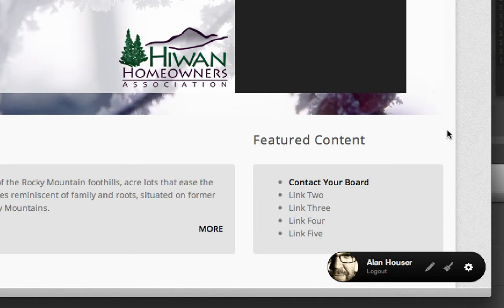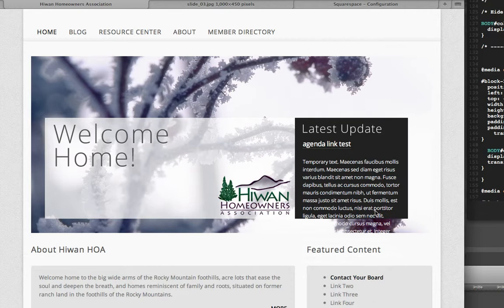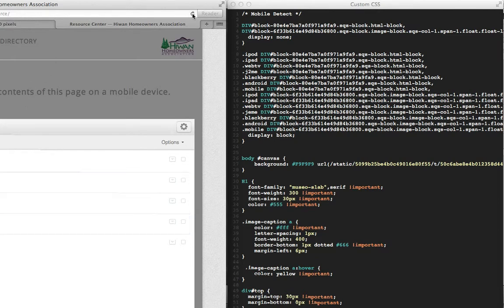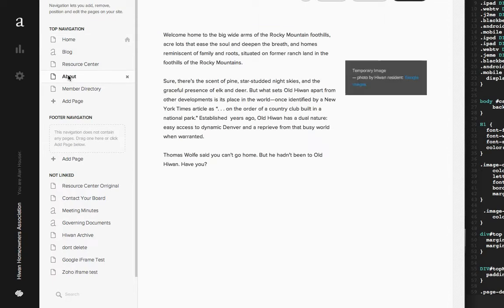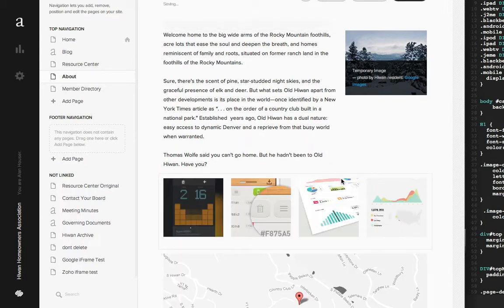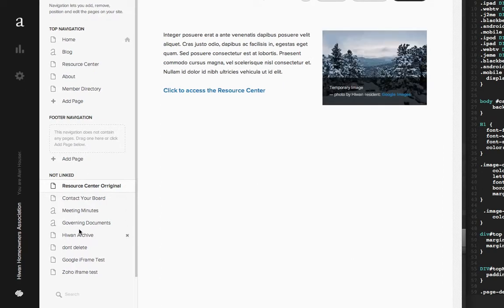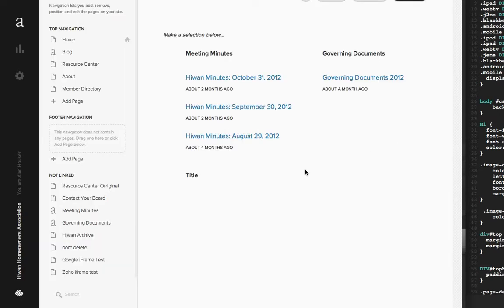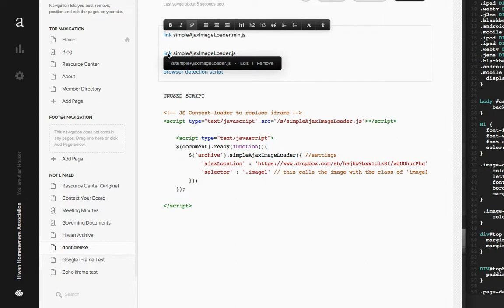Squarespace 6 Training (Client Walkthrough)